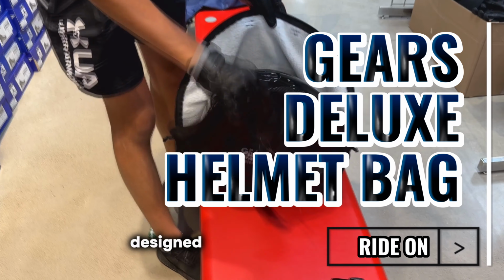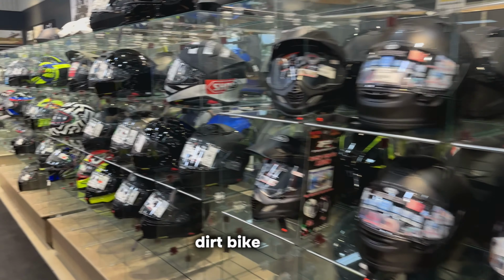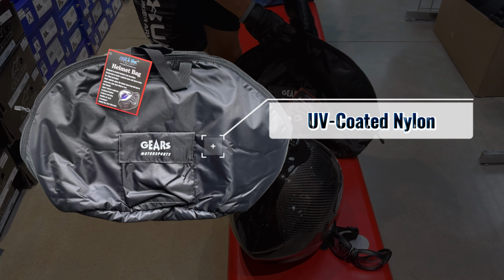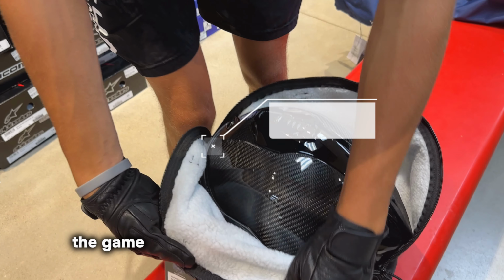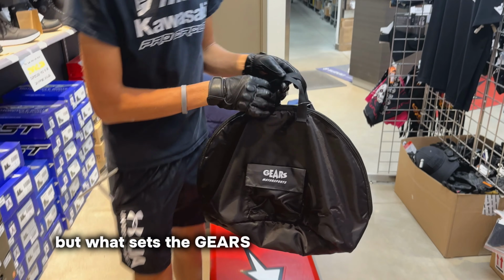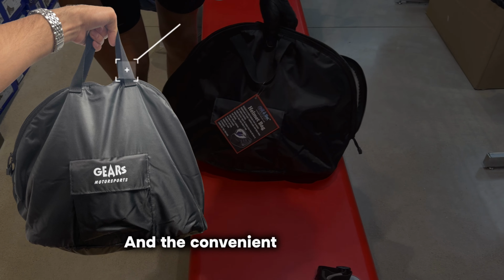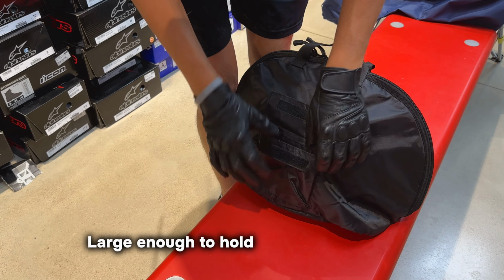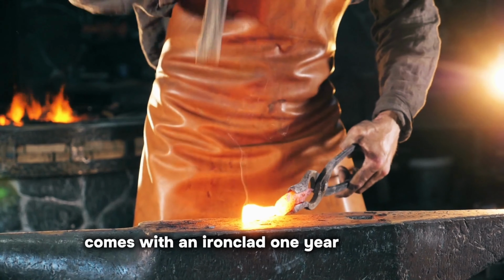GEARS Deluxe Helmet Bag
🏍️ Durable & Protective: Constructed with a heavy-duty nylon exterior that offers excellent protection and keeps your helmet safe in all weather conditions. Our nylon fabric is also UV-coated to prevent harsh sunlight from damaging your helmet's paint.

🐑 Sherpa-lined: Lined with premium sherpa fur that not only polishes and protects your helmet from dings, scuffs, and scratches.

💼 Rider-friendly Design: The main zippered compartment can be completely unzipped from edge to edge, allowing the mouth of the bag to be spread wide open so riders can easily place their helmet inside the bag or remove it without any hassle. A carry handle is also stitched into the top of the bag, which makes your helmet easy to carry by your side while walking.

🌐 Universal Fit: Designed to fit all types of helmets including motorcycle, dirt bike, ATV, and snowmobile helmets. Large enough to accommodate even the biggest full-face helmets (i.e., with a visor).

🕶️ Exterior Eyewear Pocket: The large front pocket provides extra storage space, perfect for holding sunglasses or riding goggles.

1 YEAR WARRANTY
EASY RETURNS